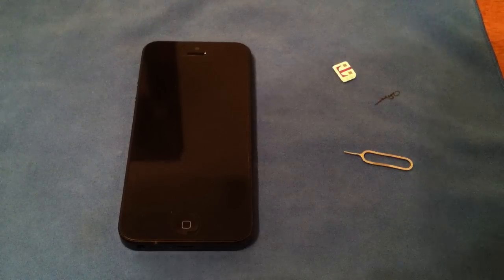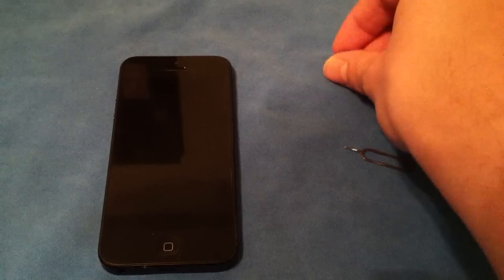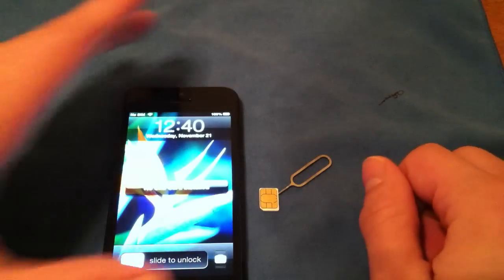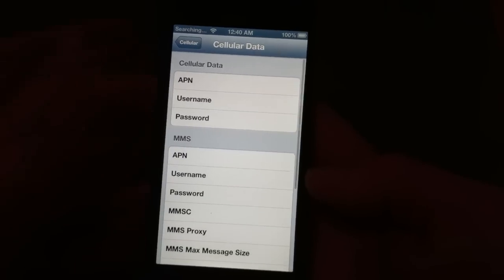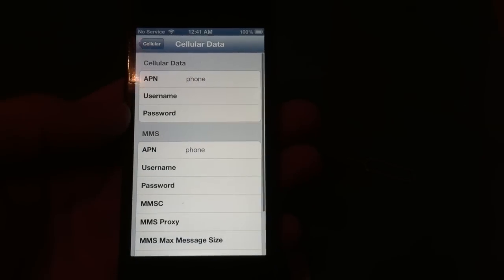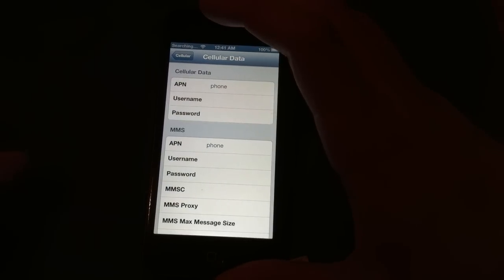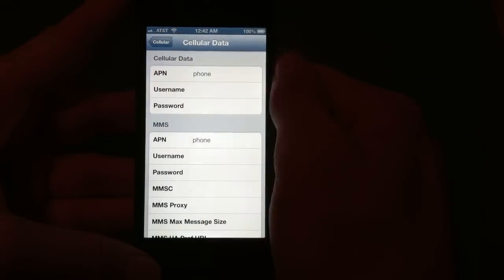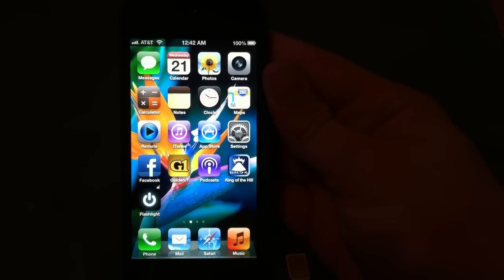How to add Carrier Settings to iPhone 5, 4, and 3Gs on iOS 6.0/6.0.1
In this video I will explain how to add carrier settings to any iphone including the new iPhone 5. This will work on any Unlocked iPhone, First you must unlock your iPhone, there are many places on eBay to do this. Most cost between $2-$5 once you have purchased a Unlock code and your phone is unlocked you can use this process to input the carrier settings for Straight Talk, H2O, Net 10, and any other carrier who uses AT&T's towers. Since these carriers use AT&T's towers your iPhone reads the SIM as a AT&T Sim Card, this method helps you get around this. Thanks and Happy Holidays!